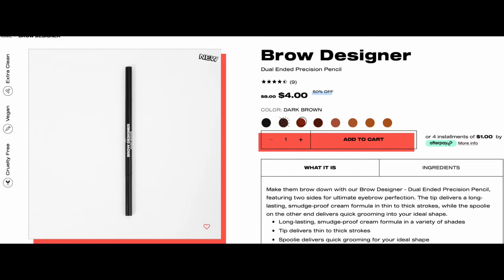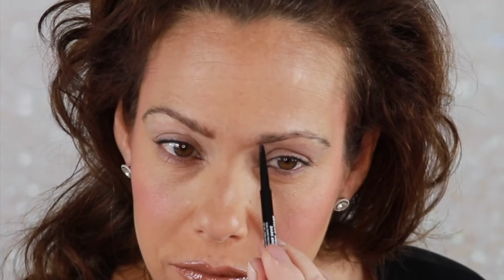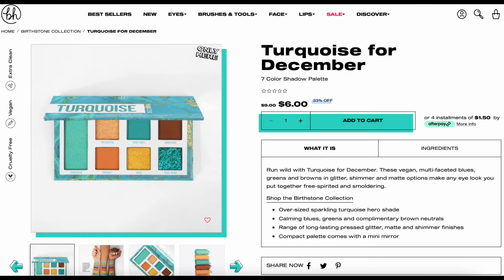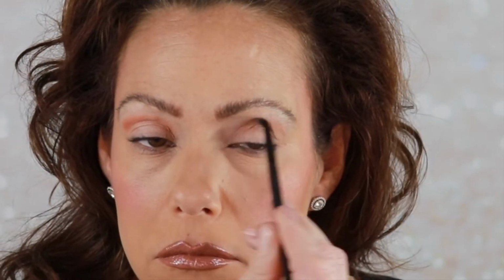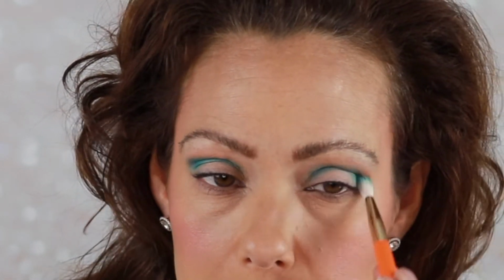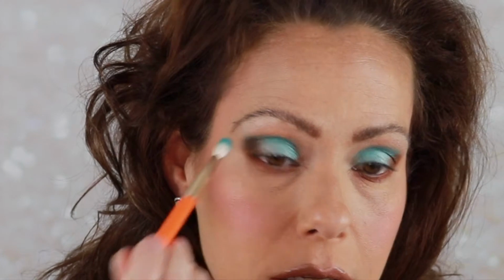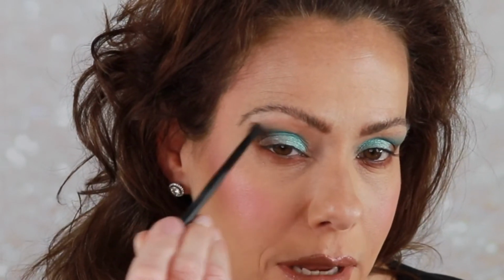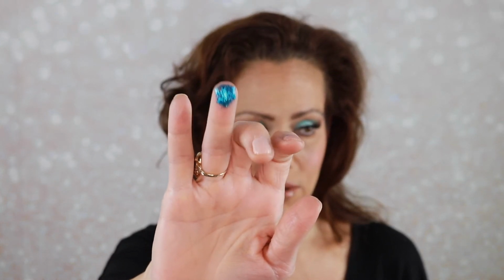TURQOUISE FOR DECEMBER FROM BH| TRY ON AND REVIEW!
It's BH Cosmetics last release of their Birthstone Palettes! December is TURQUOISE! Products discussed are linked for your shopping convenience below!

-Earn Cashback on your online purchases!

**Products Discussed:
BH Cosmetics Brow Designer
Elf Brow Lift
Elf Brow Lift
It Cosmetics Super Hero Mascara
AOA A+. Super Lash Glue